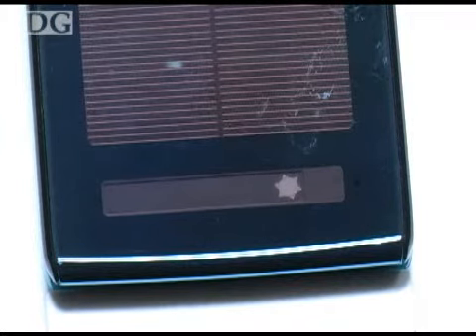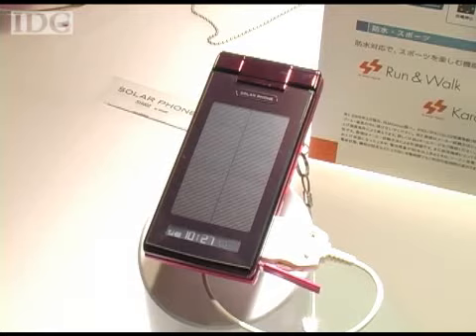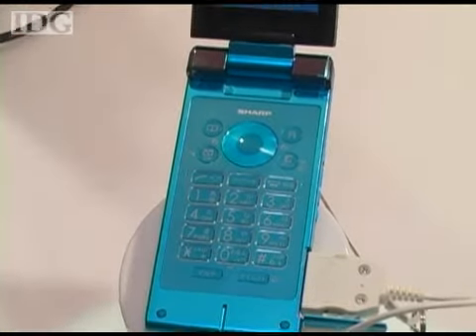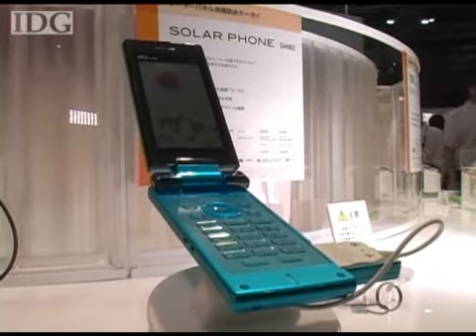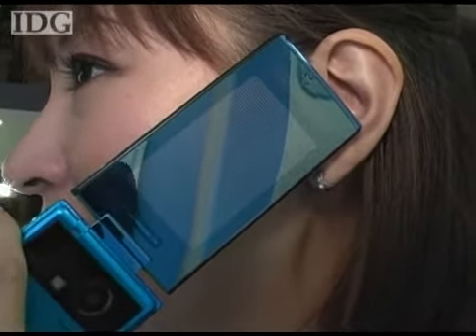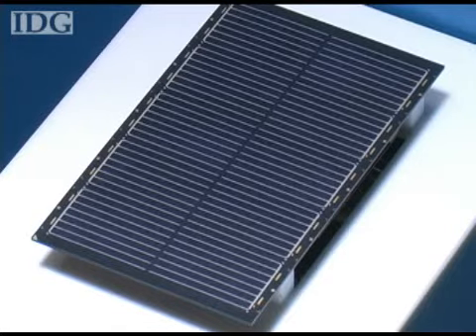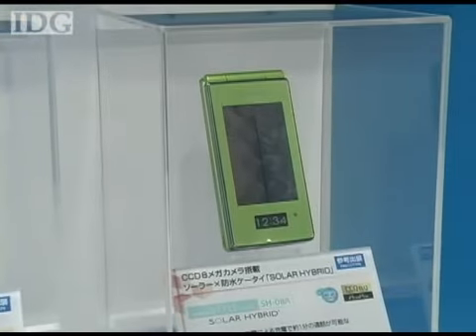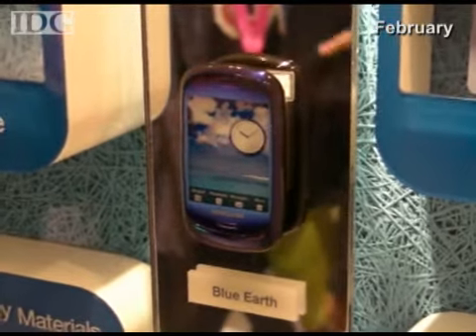Sharp's latest cell phone recharges with a solar panel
An hour in the sun will provide 6 minutes of talk time and 6 hours of standby time. The phone has just gone on sale in Japan.